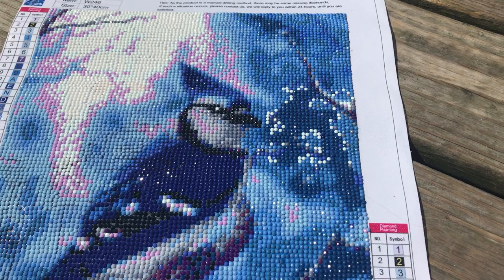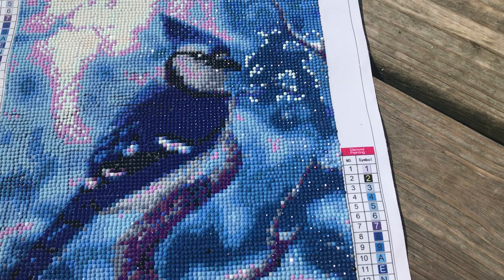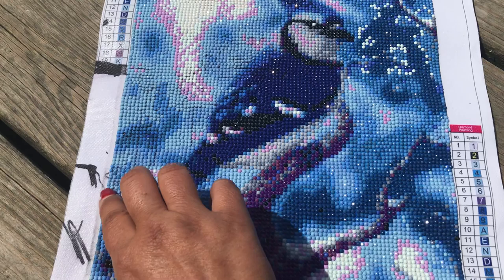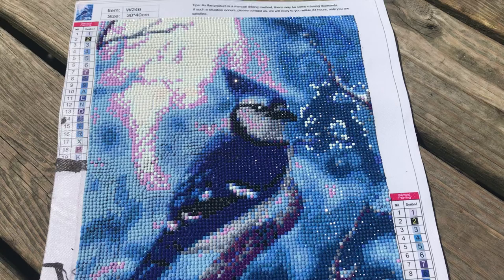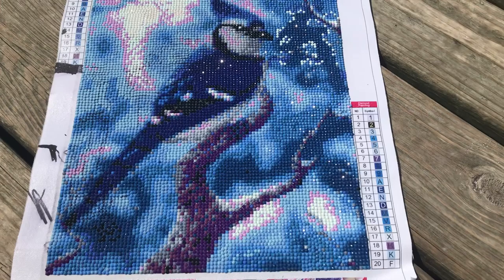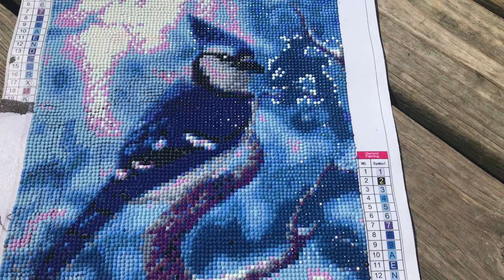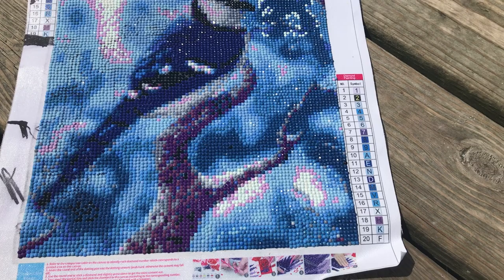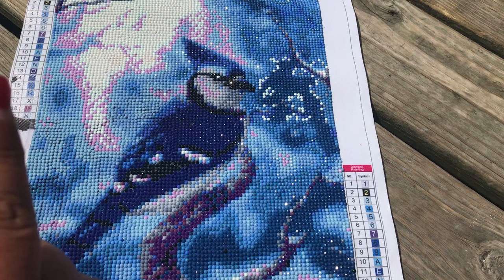Blue Jay review/ little bit of chat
Fishing creek creative turnings. We just ask that you answer all 4 questions

My TikTok come join me!